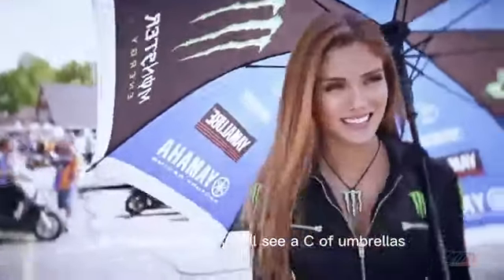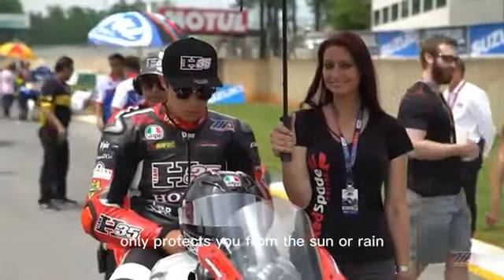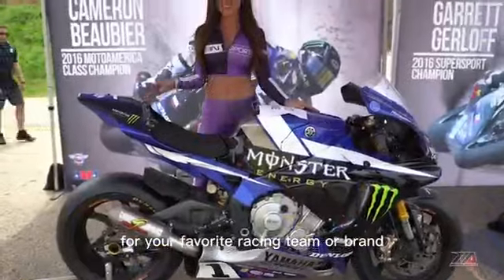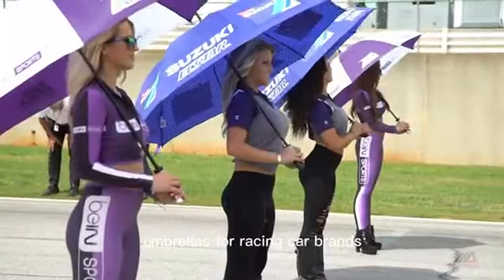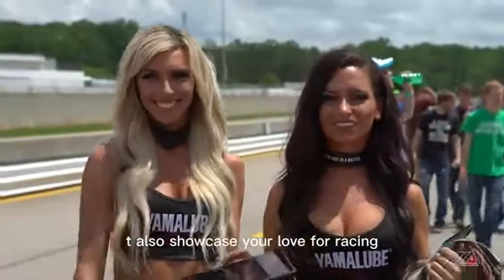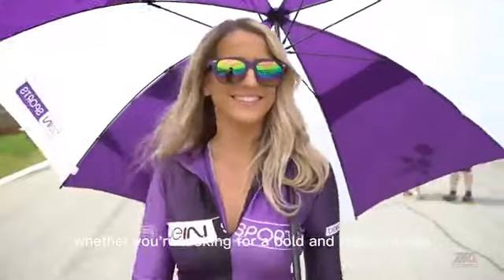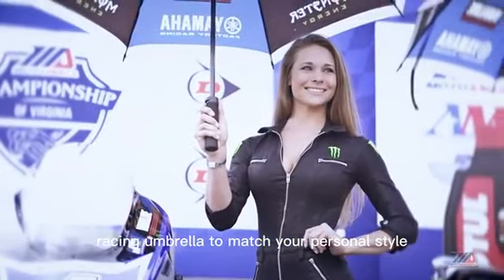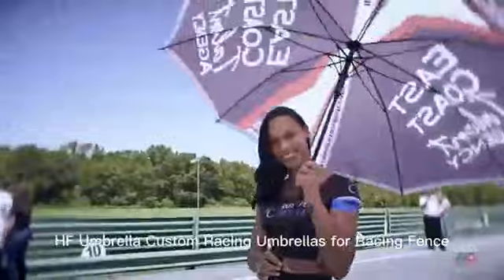car unbrella for brand advertisement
the promotional umbrella for car racing.

As the leading provider of promotional products, we understand the importance of making a lasting impression and building brand awareness. That's why we have developed this unique umbrella specifically for car racing enthusiasts.

Our promotional umbrella for car racing is made from high-quality materials and features a durable design that is built to withstand even the harshest weather conditions. The umbrella is also lightweight and easy to carry, making it the perfect accessory for outdoor events and races.

What sets this umbrella apart from others is the custom design. The umbrella can be printed with your company logo or any other design of your choice, making it an effective way to promote your brand and build customer loyalty. The large imprint area also provides ample space for you to showcase your message, making it an ideal way to reach a large audience.

We believe that this promotional umbrella for car racing is the perfect addition to your marketing mix and will help you stand out at any event. We would be more than happy to provide you with a quote and further information about the product.

Thank you for considering our promotional umbrella for car racing. We look forward to the opportunity to work with you and help you promote your brand.